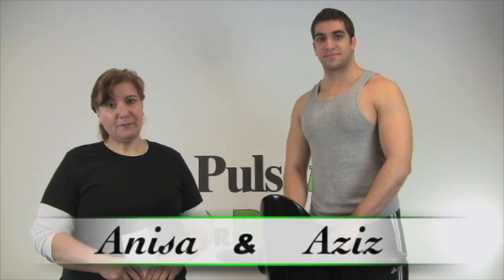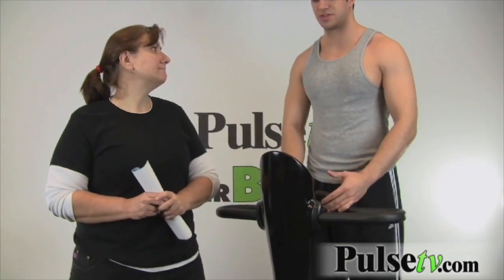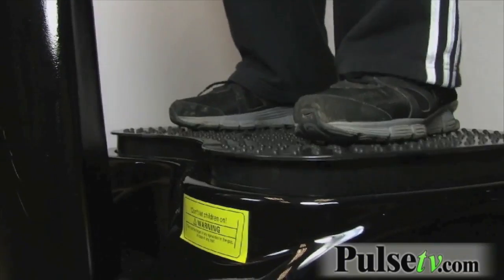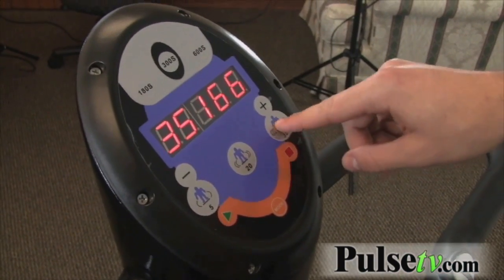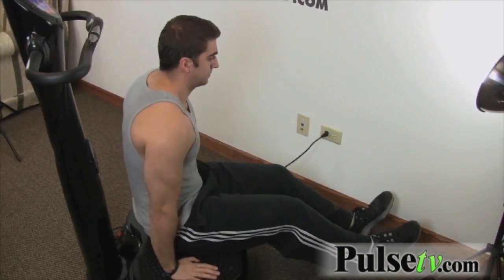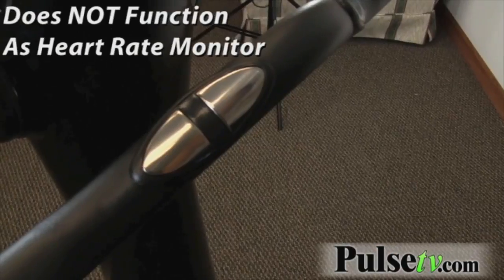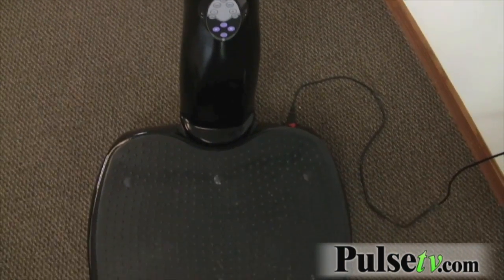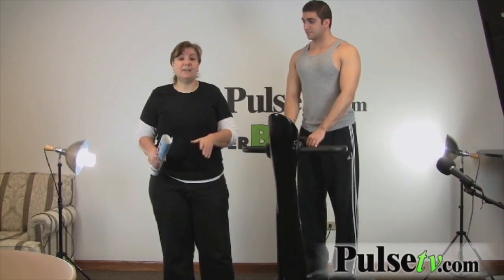Ultra-Fit Vibration Fitness Machine